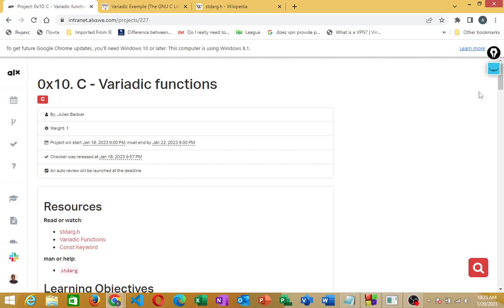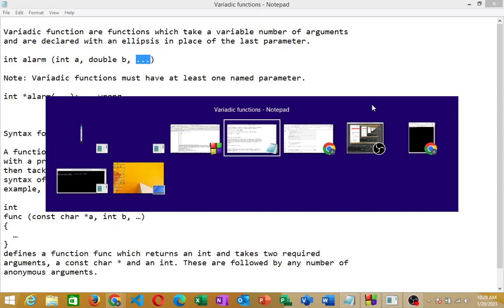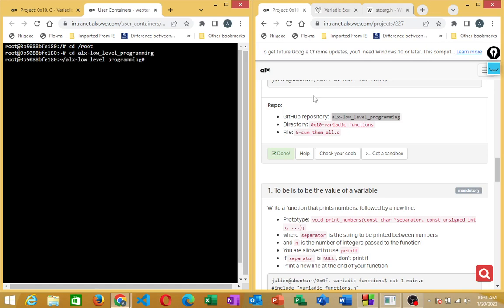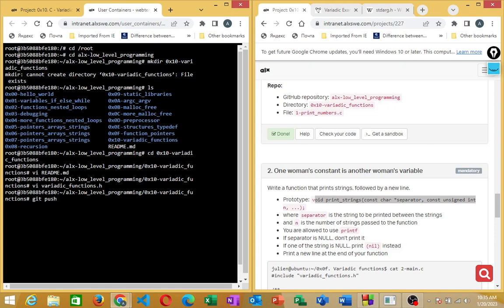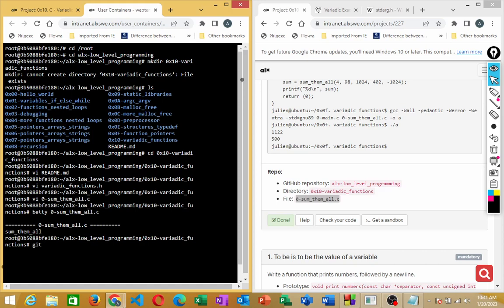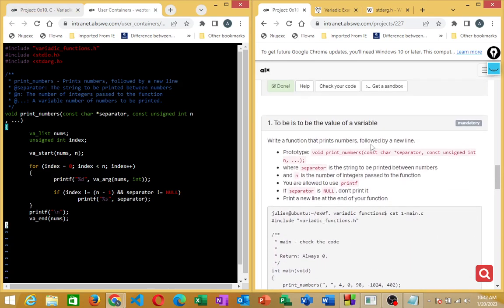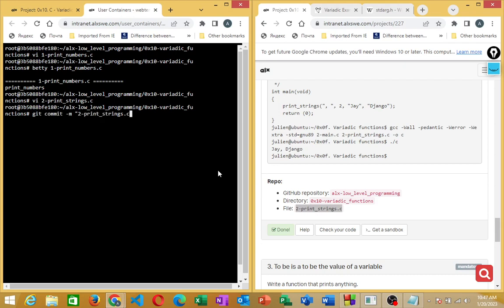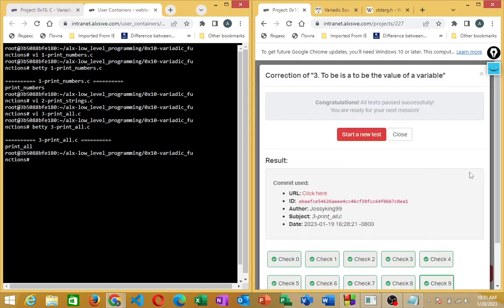0X10. C - Variadic functions (100% Complete)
Variadic functions are functions which take a variable number of arguments and are declared with an ellipsis in place of the parameter.
This video is a deep-dive into the concept of variadic functions.